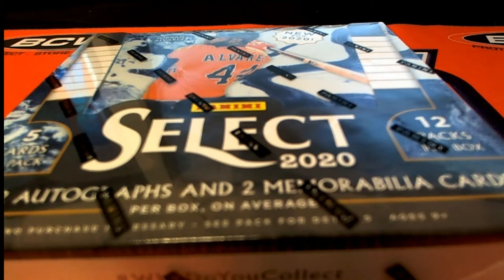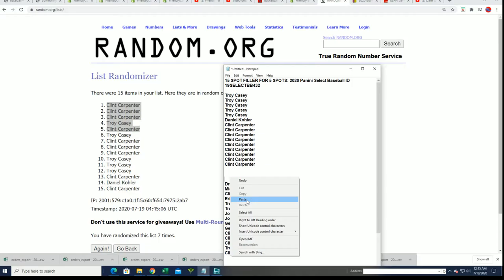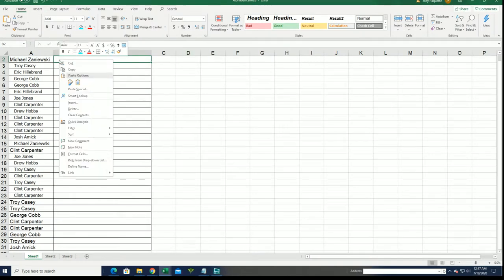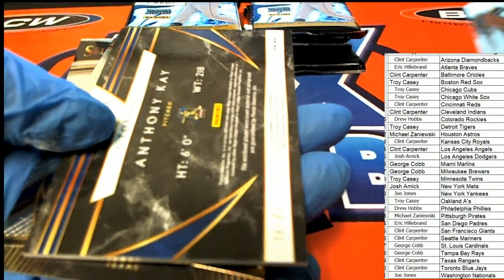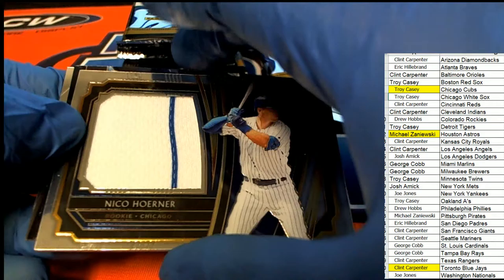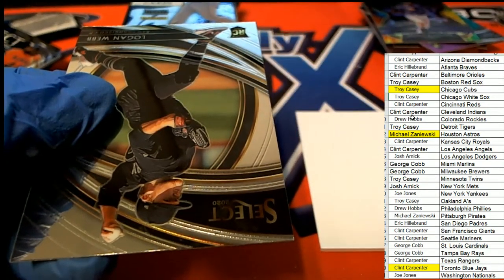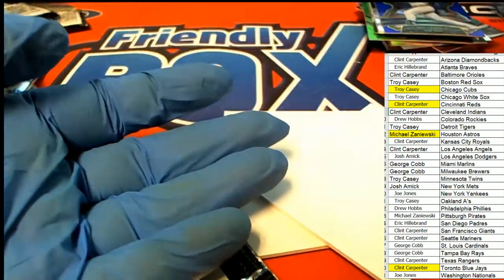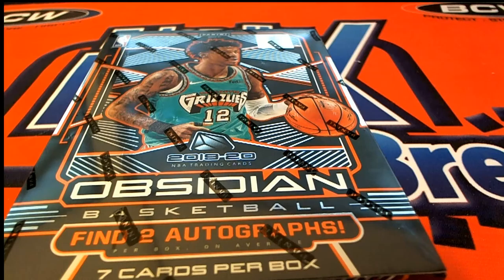2020 Panini Select Baseball ID 19SELECTBB432